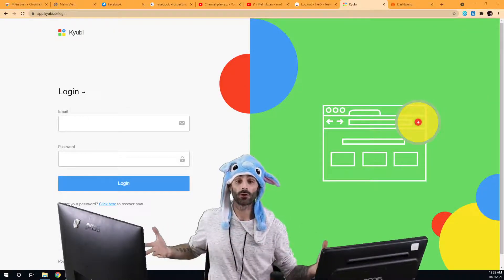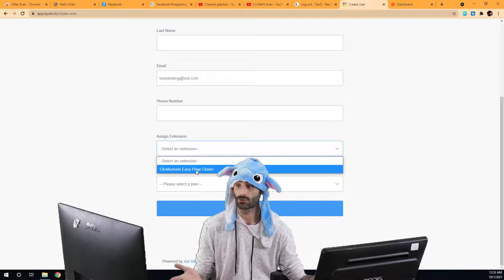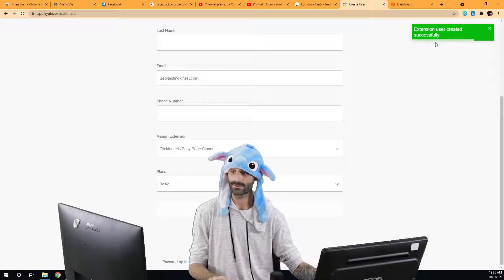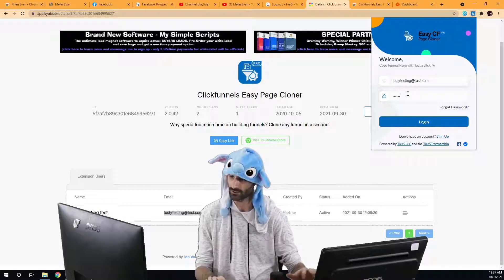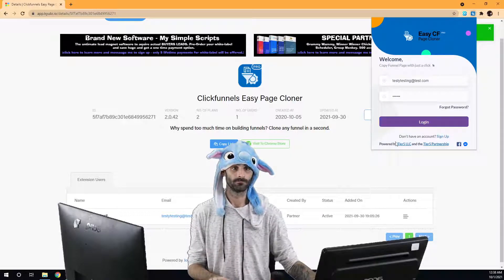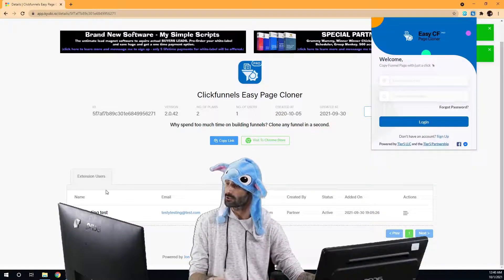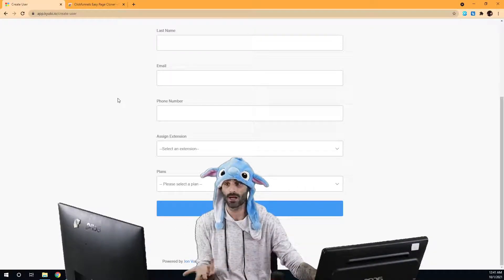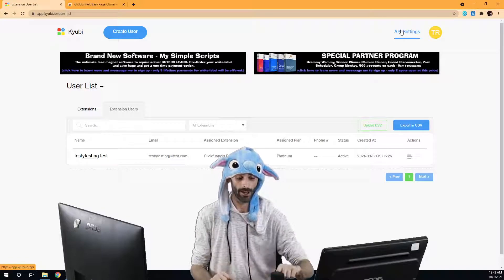Kyubi Training - Partners - Manually managing user accounts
In this video I show you how you can easily manually manage all your user accounts for any of your extensions you have partner access to in Kyubi.

If you'd like to have chrome extensions that you can sell and keep 100% of the revenue on, give away as lead magnets or bonus to your other offers check out our partner program